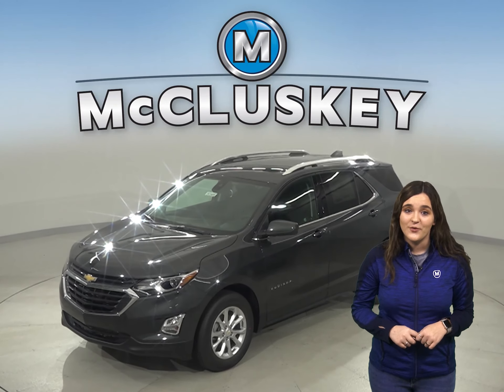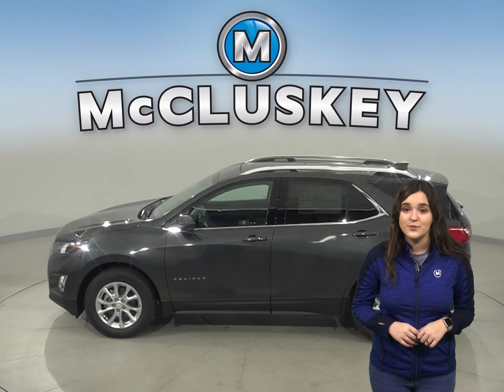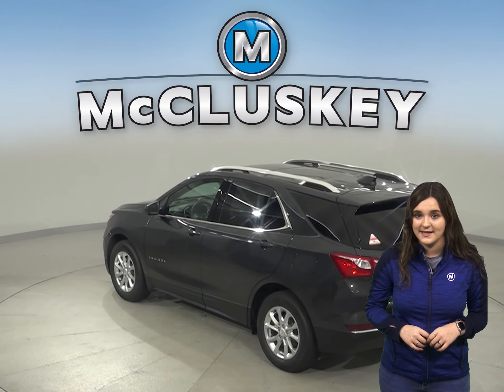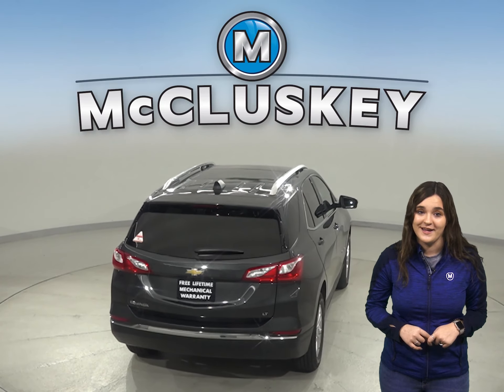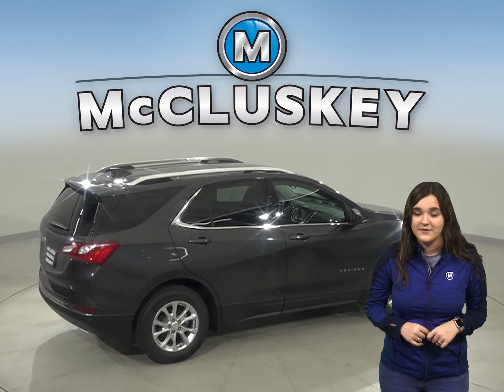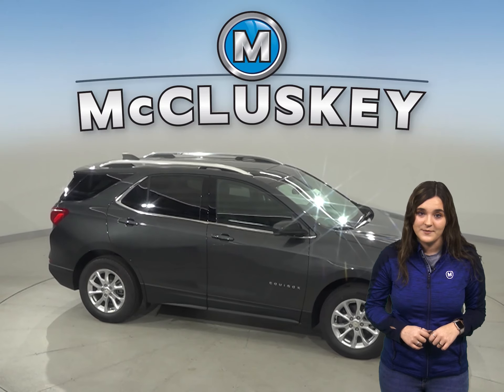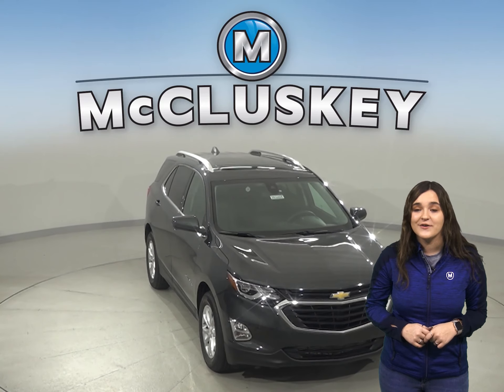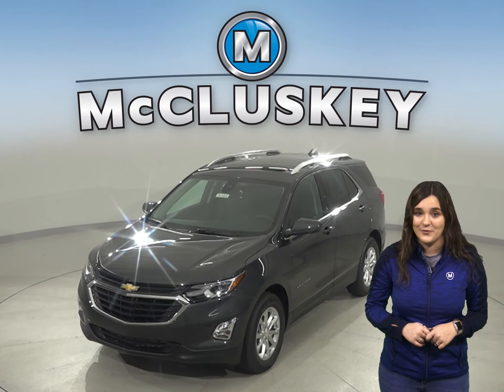203466 New 2020 Chevrolet Equinox Gray SUV Test Drive, Review, For Sale -